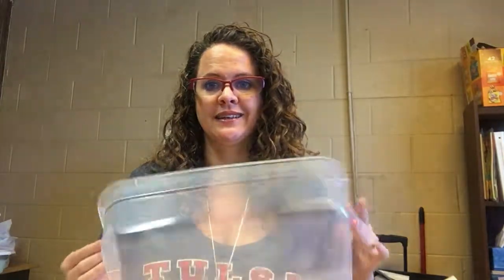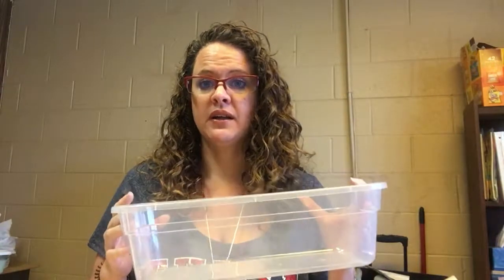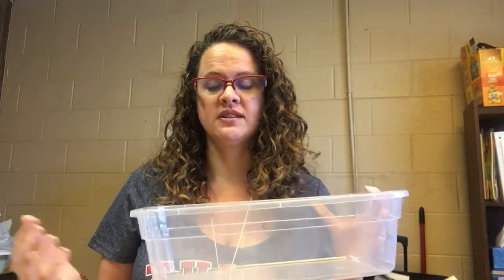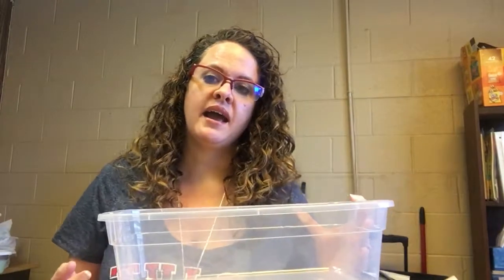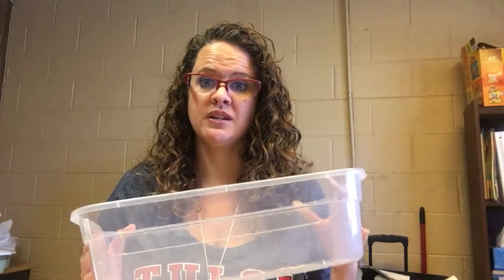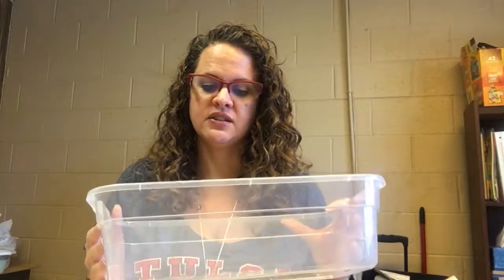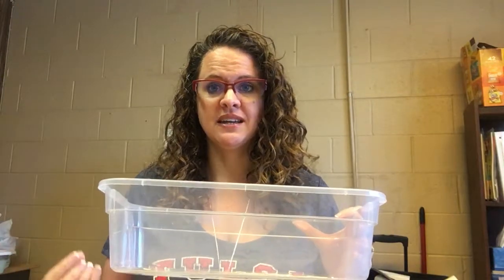Coping Skills Boxes / Calm Down Boxes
This is an introductory video of how and why I help children make coping skill boxes to take home.  It explains the type of boxes I used and how the children individualized them.